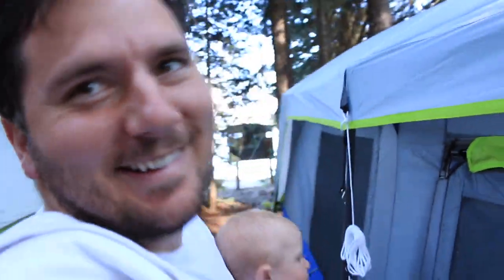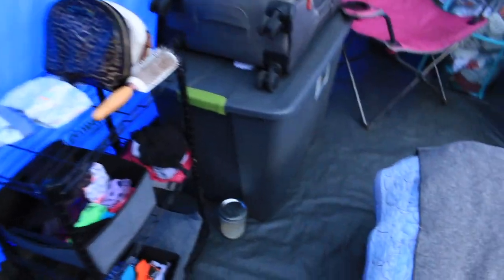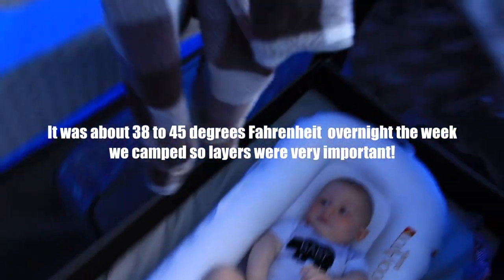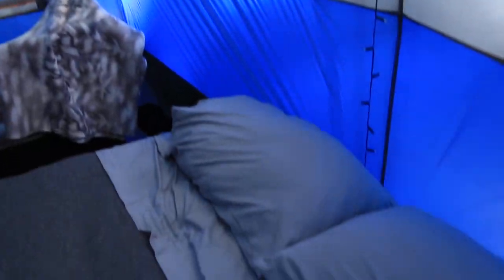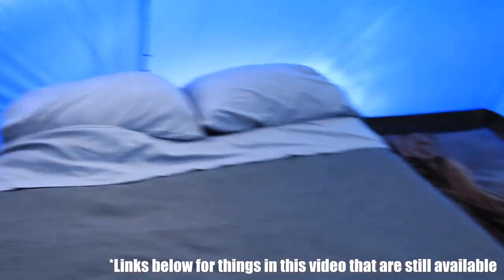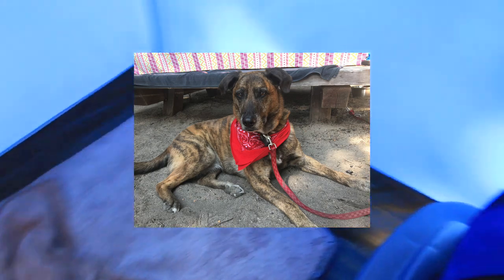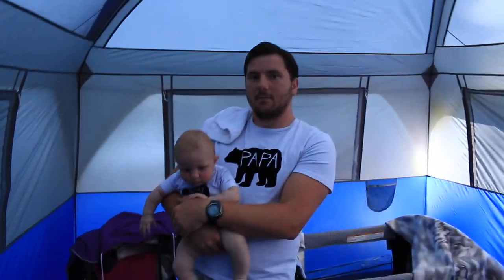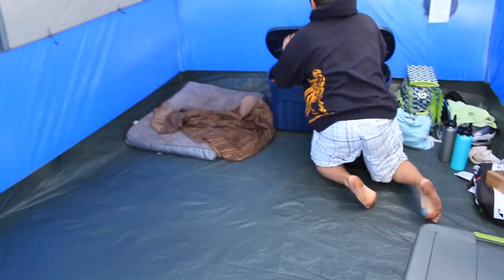Family Tent Tour | Camping with our Baby Boy!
Hello! I hope you liked it and found some ideas for your next camping trip! Check out the list below for items shown in the video that are still available to buy:

*Tent: (the most similar one I could find)

*Quilted Mattress Protector:

*Pack n' Play:

Air Mattress:

*Extra Tent Stakes:

xoxo Katherine & Matt

Camera Equipment Used:

(Sometimes our iPhone 6sPlus!)